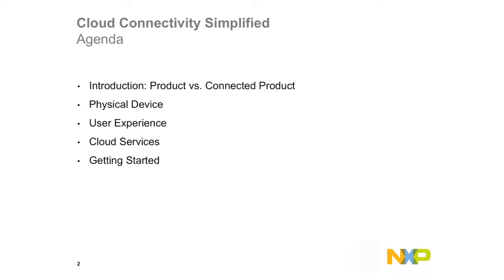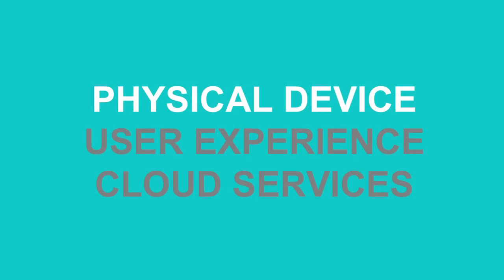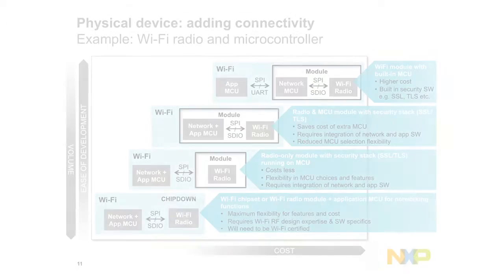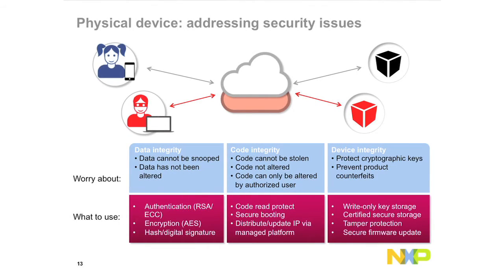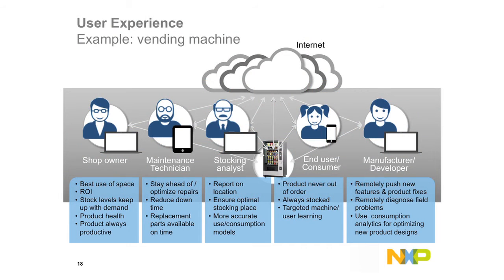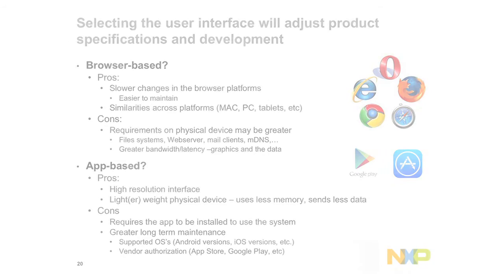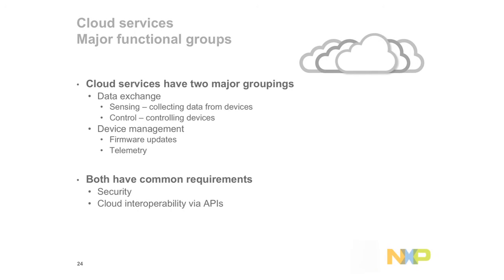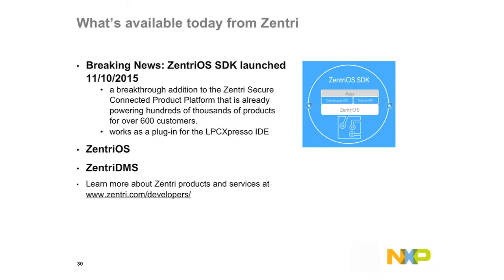Cloud Connectivity Simplified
In this ARM TechCon 2015 training session,  presenters Gordon Cooper (NXP) and Nick Dutton (Zentri) discuss some of the basic connectivity and security issues encountered when building next-generation cloud-connected embedded products and review solutions from NXP and Zentri for dramatically simplifying development and reducing time to market.